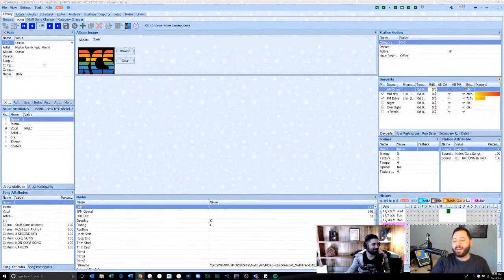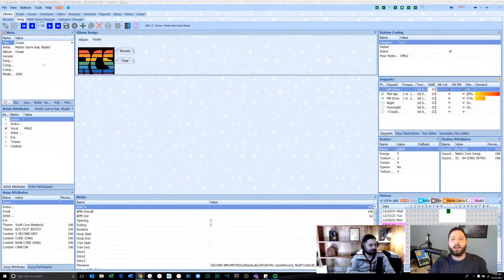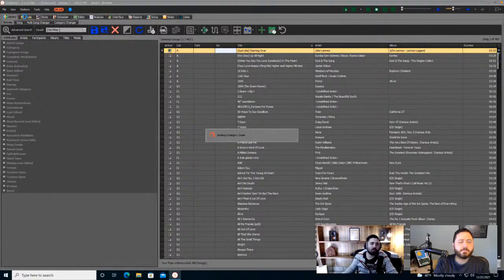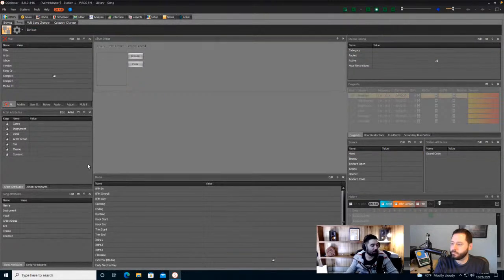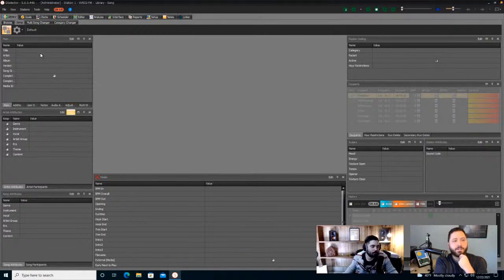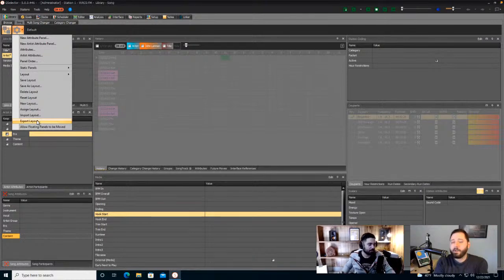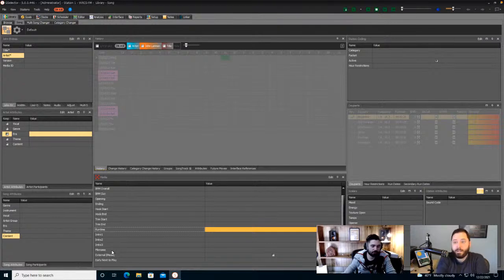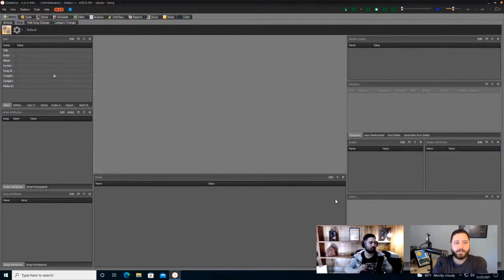RCS Live: GSelector 5.0 New Features with John Bonou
We’re back again with a new time this week: Wednesday at 11am ET, as we’re joined by John Bonou to review some of the brand new GSelector 5.0 features!

We’ll breakdown the completely redesigned GSelector user interface, including debuting the BRAND NEW Custom Song/Link Window! Then, we’ll discuss some of the behind the scenes performance enhancements and added security, as well as some of the new Jobs and other unique GSelector features.

Again, unique time this week: WEDNESDAY AT 11AM ET. Plus, John will be on hand to answer any of your GSelector questions! See you Wednesday!